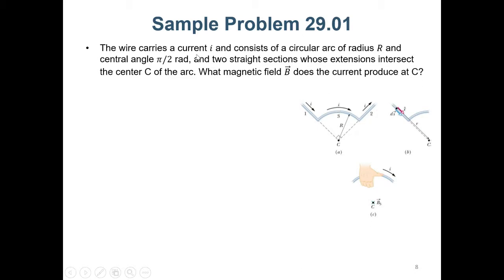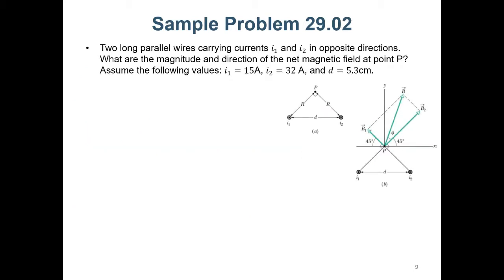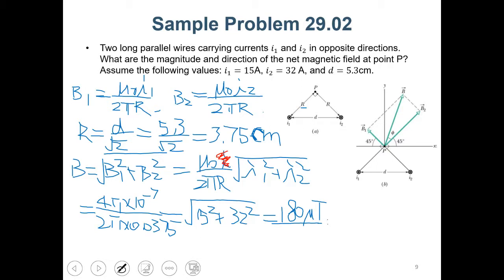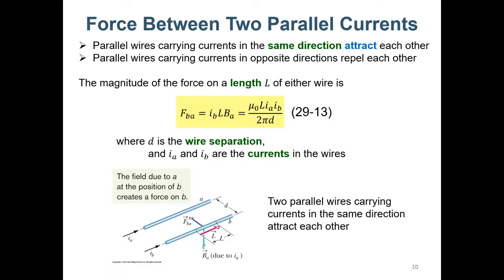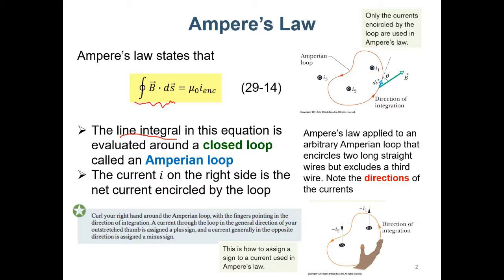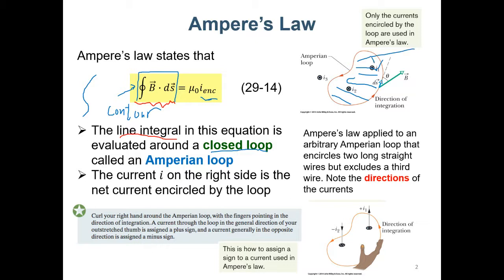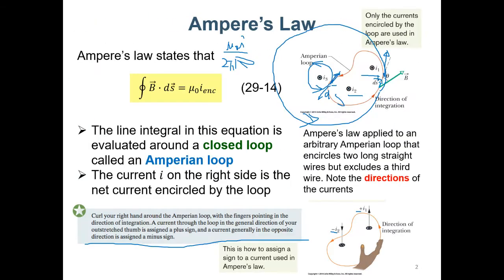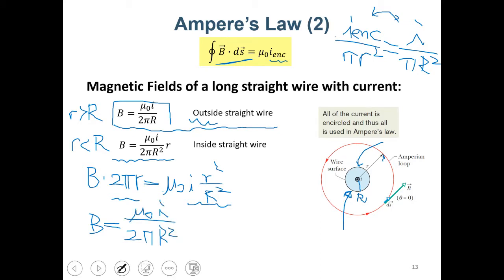Physics II - Chap. 29 Magnetic Fields due to Currents - Part II